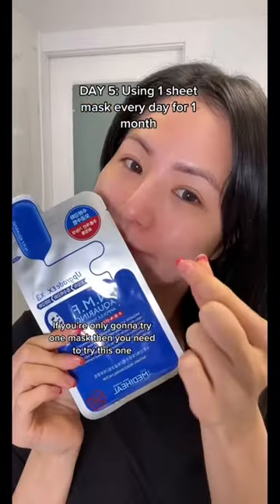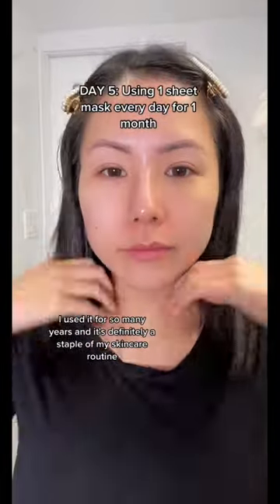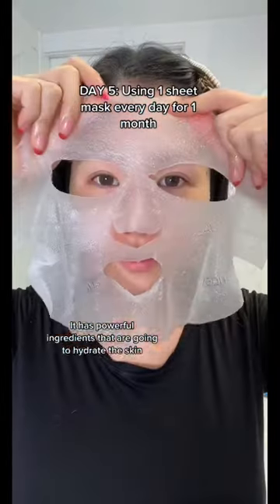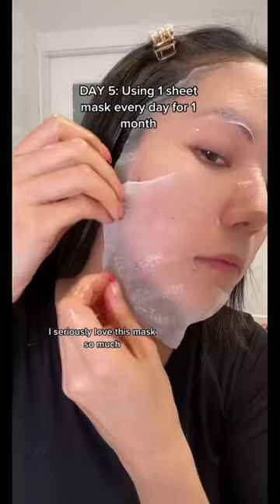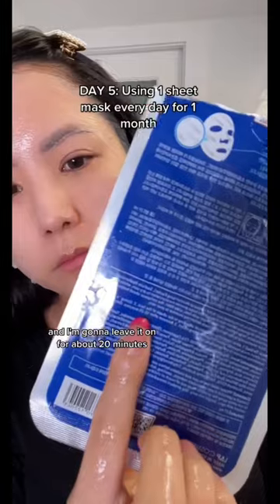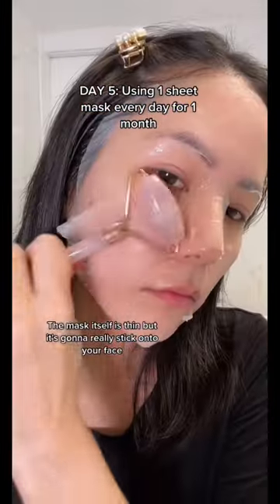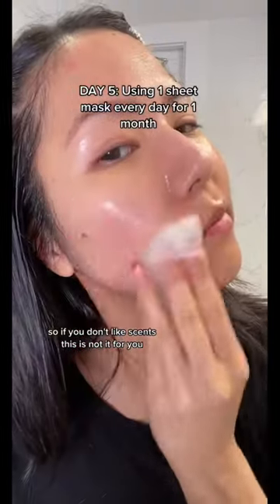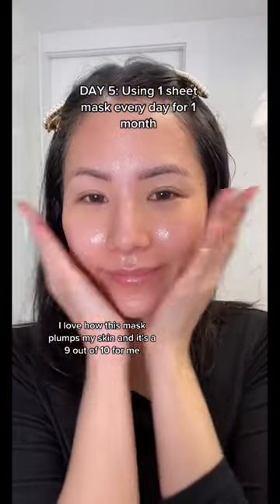Everyone loves this Korean mask 🥰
DAY 5: Using 1 sheet mask every day for 1 month